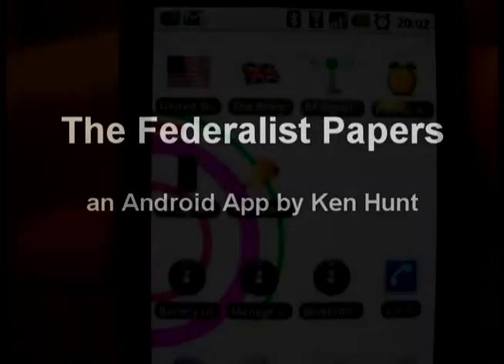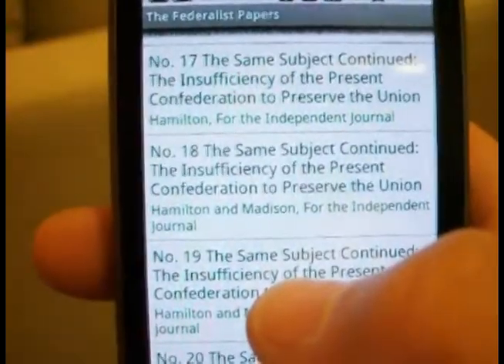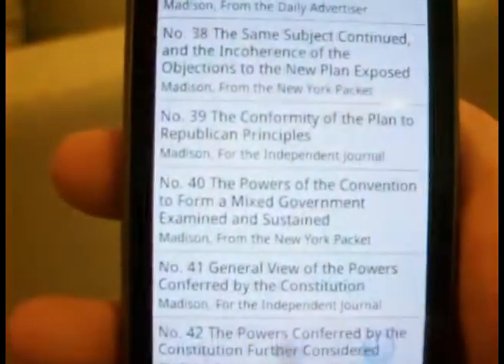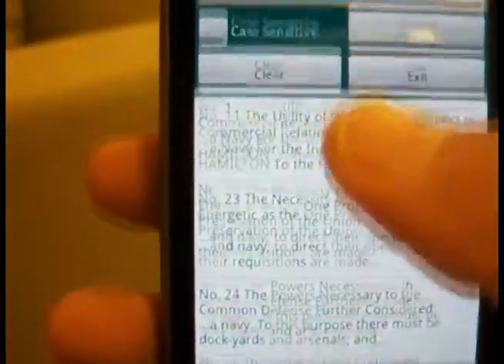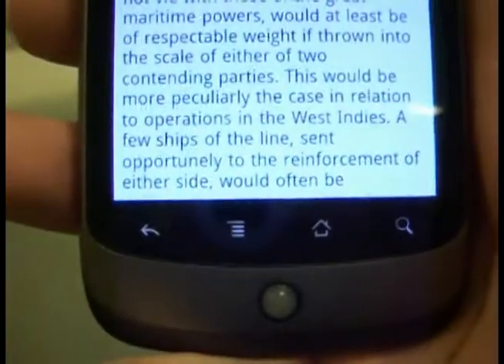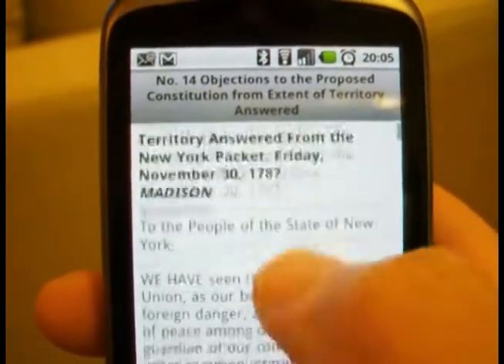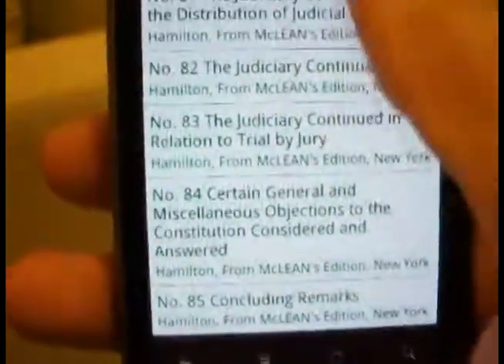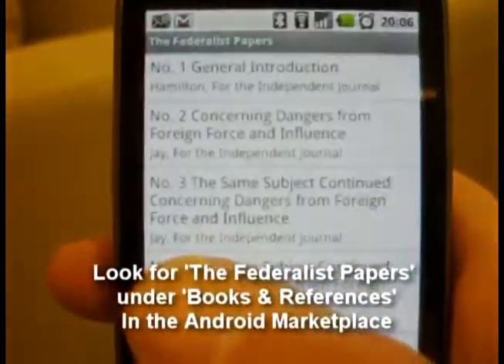The Federalist Papers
A demo of my Android app, The Federalist Papers. Briefly showing some of the apps features.